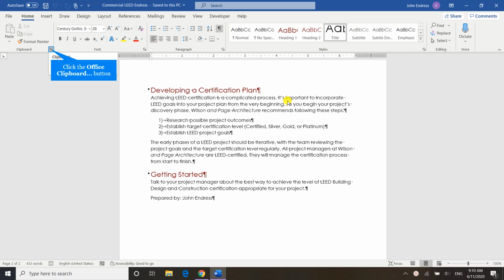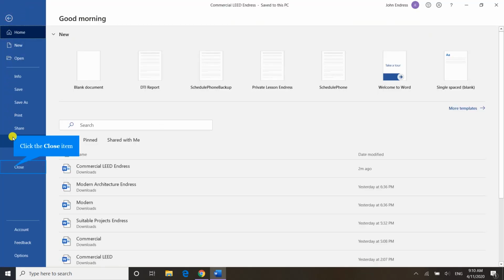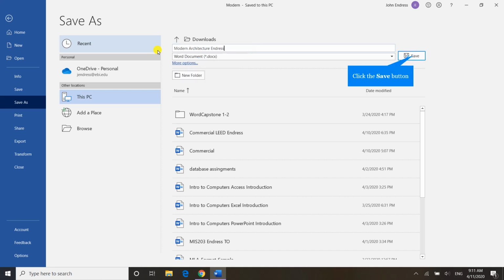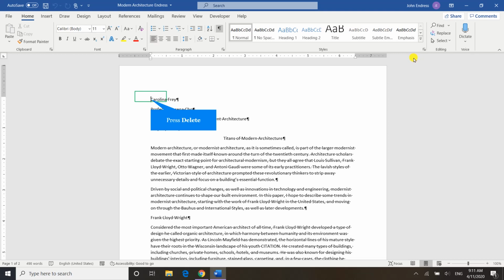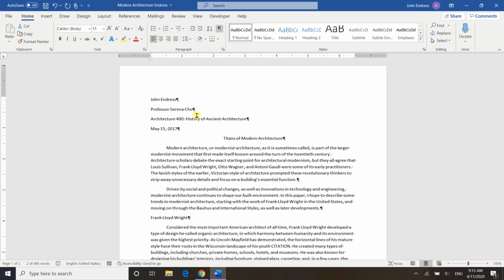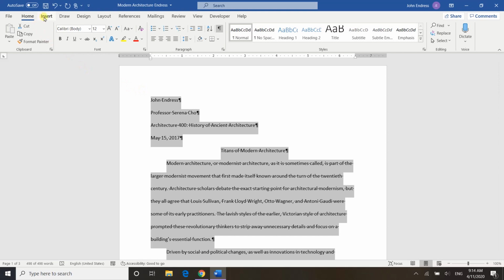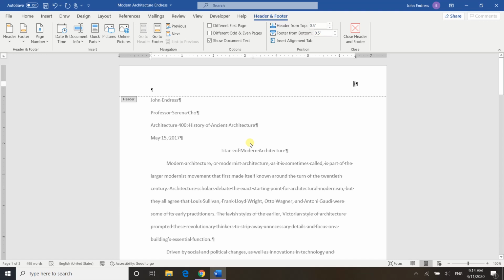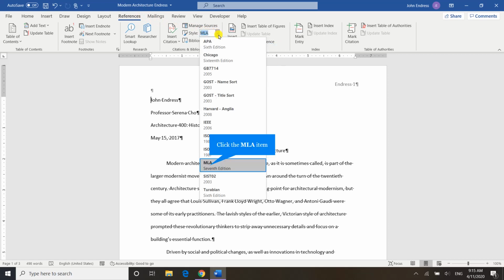Word Review 2C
Word Processing Review 2, pages 113-114